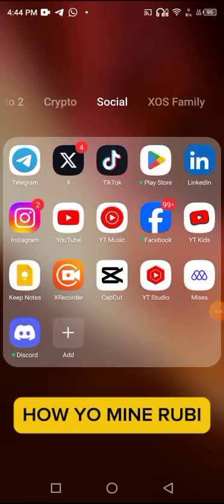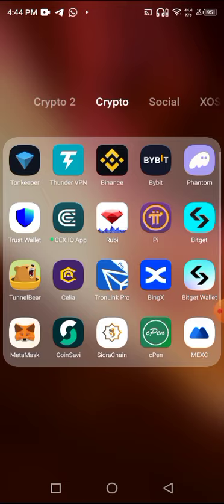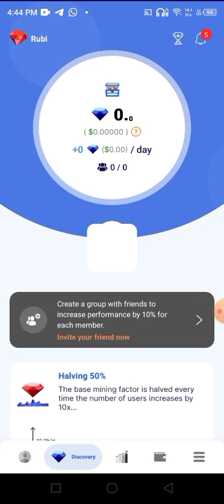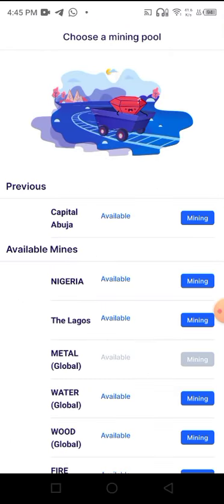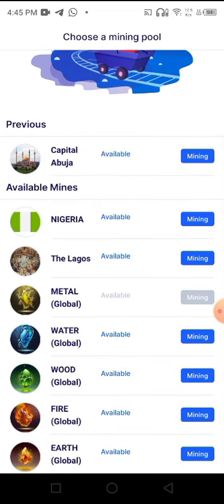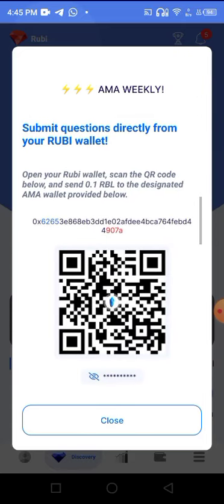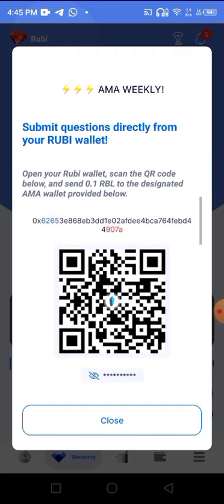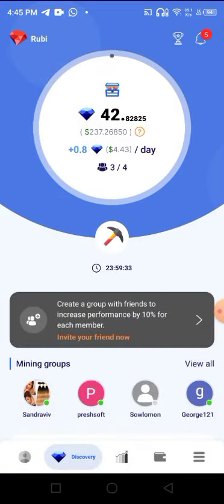STEP-BY-STEP GUIDE ON HOW TO MINE RUBI ON THEIR APP